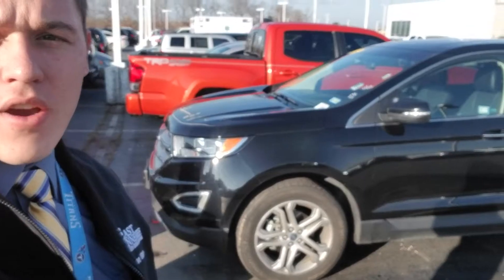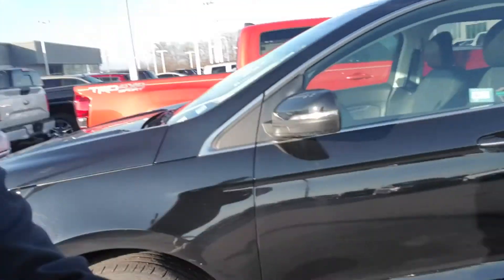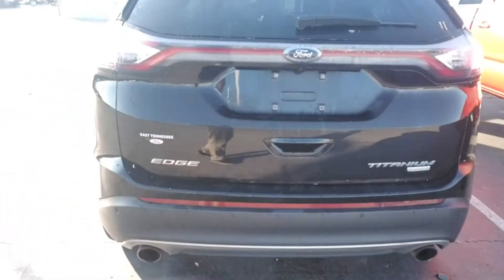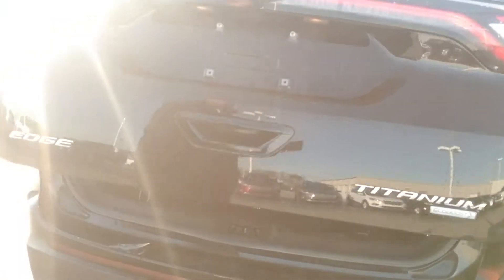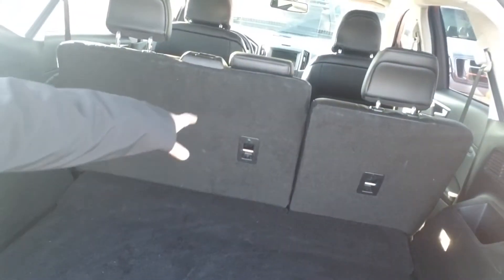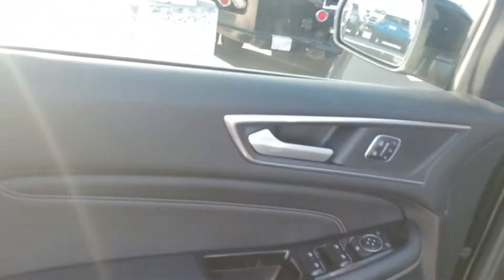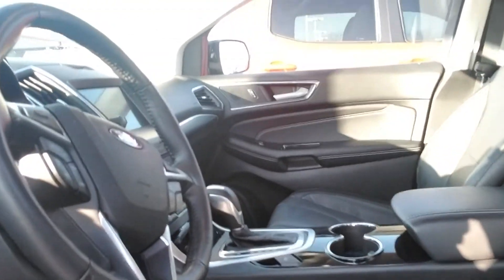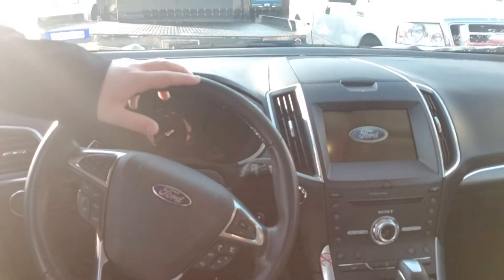2017 Ford Edge - Melissa